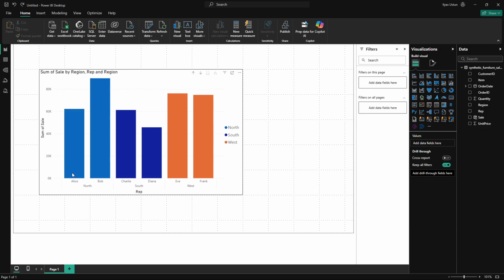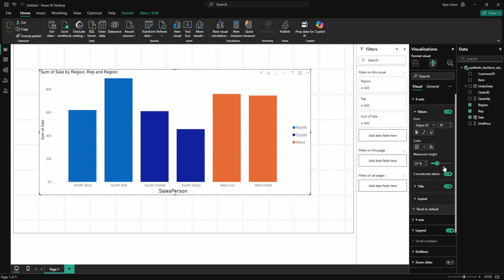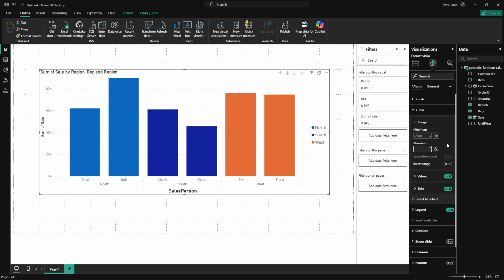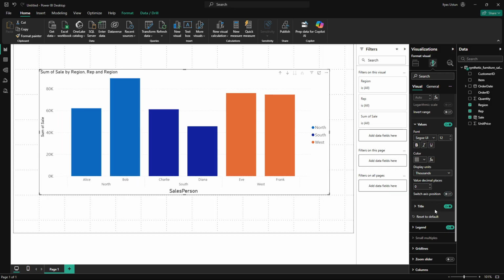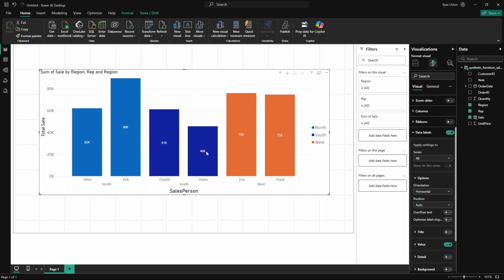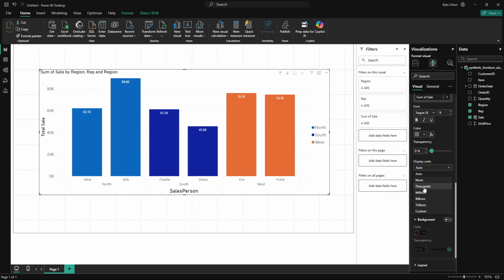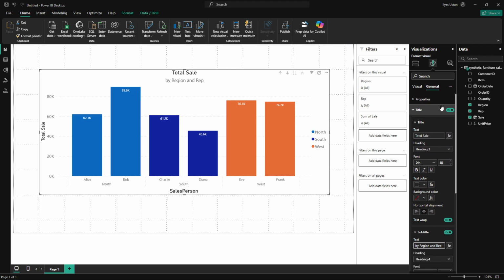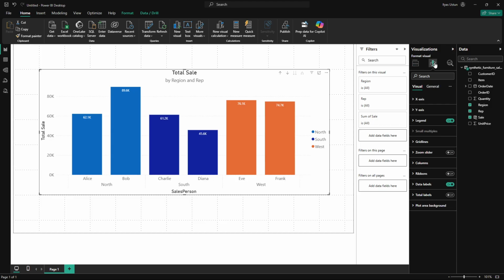Power BI 7: Enhancing Charts Further